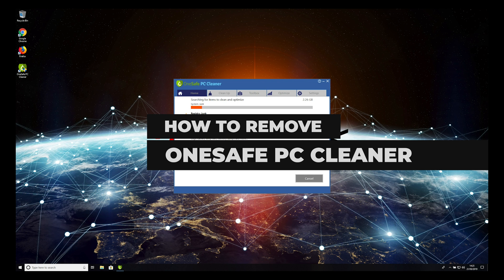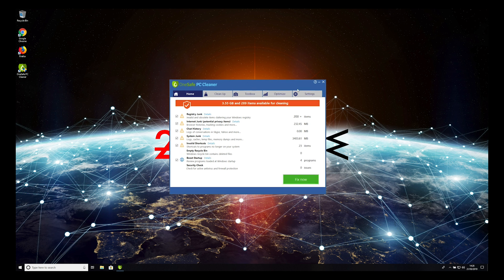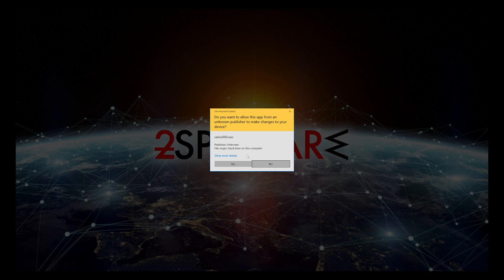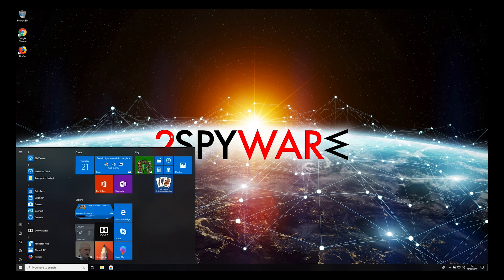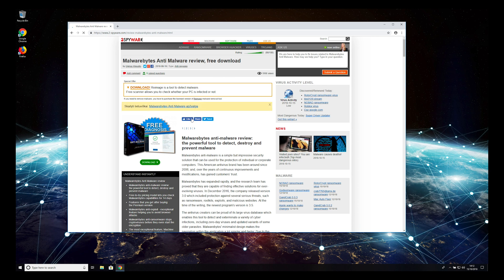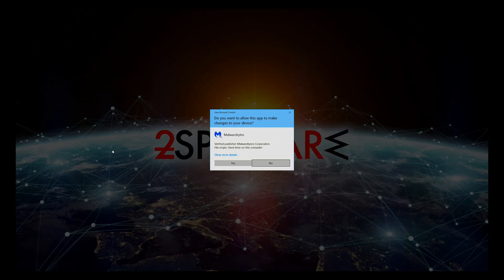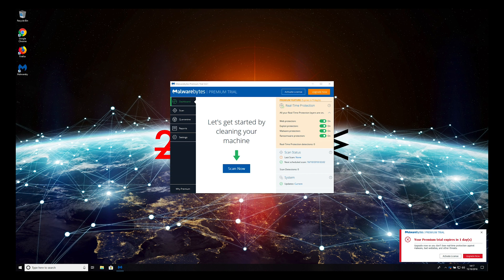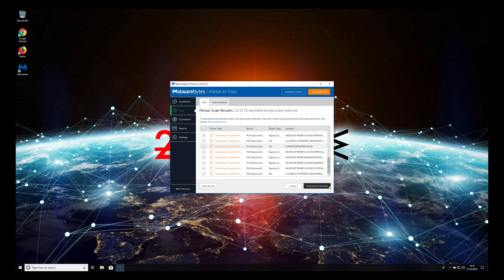How to remove OneSafe PC Cleaner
OneSafe PC Cleaner is a bogus system optimizing tool that gets installed together with shareware or freeware. You should terminate this app immediately - check full instructions

Apps like OneSafe PC Cleaner work on a principle of a scam - it claims that the system is compromised and its performance is greatly lacking. In reality, this tool pushes fake messages and false positives in order to make users purchase its full version.

Those who agree to pay, not only waste their money but also risk system compromise, as OneSafe PC Cleaner PUP engages in "cleaning" activities that might result in Windows registry corruption. Consequently, users might not be able to operate their operating system anymore.

Therefore, if you found the suspicious application performing scans on your machine without permission, you better remove OneSafe PC Cleaner immediately with the help of our instructions.